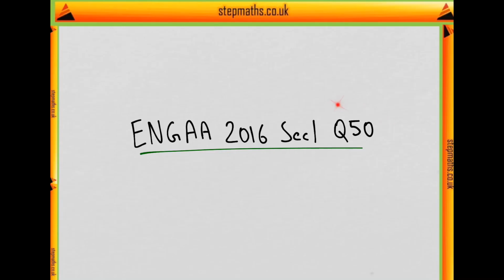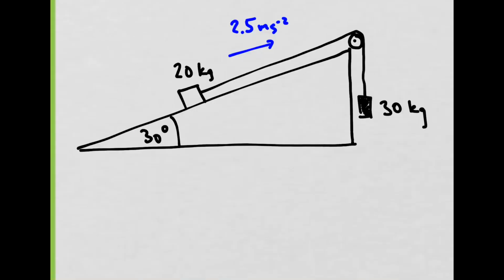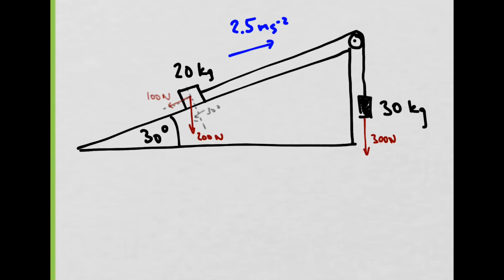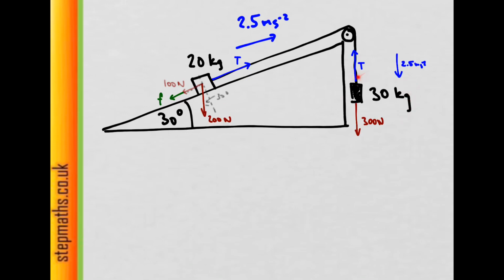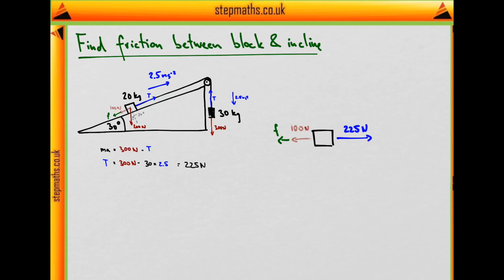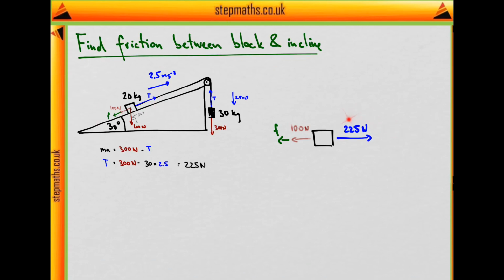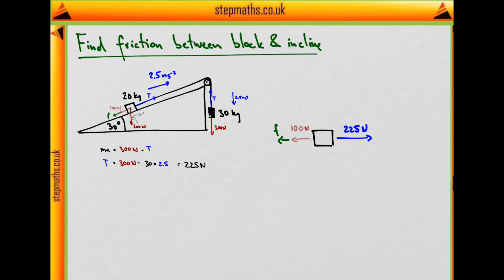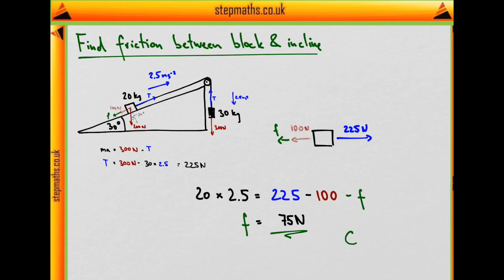ENGAA 2016 Section 1 - Q50 - Incline Friction - Worked Solution